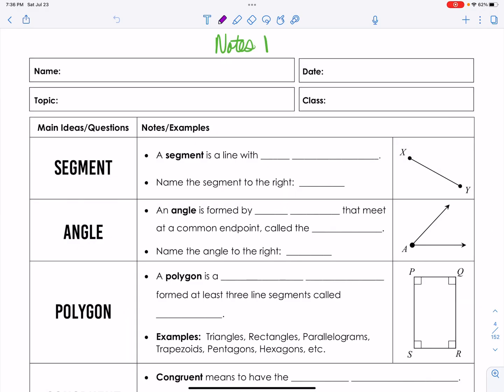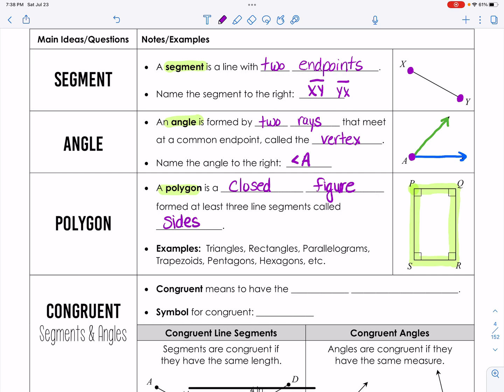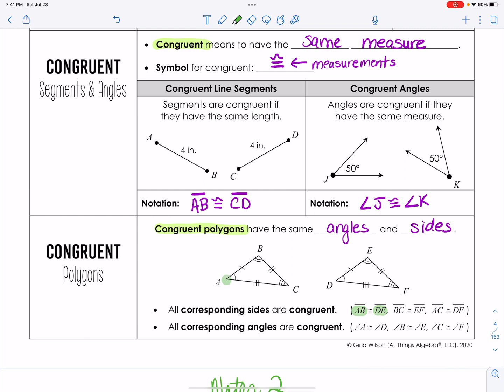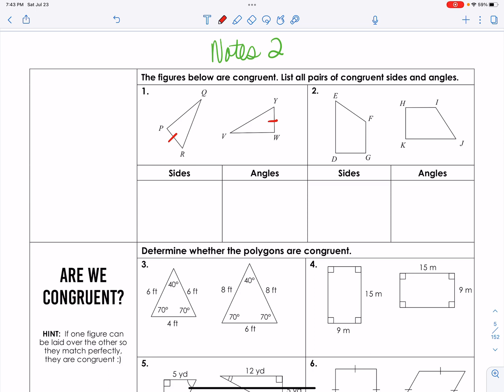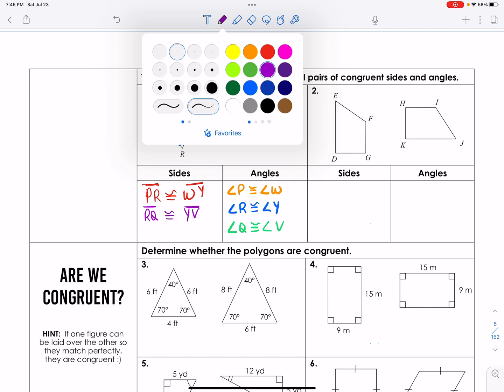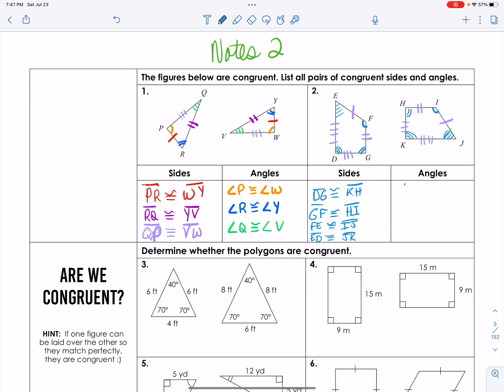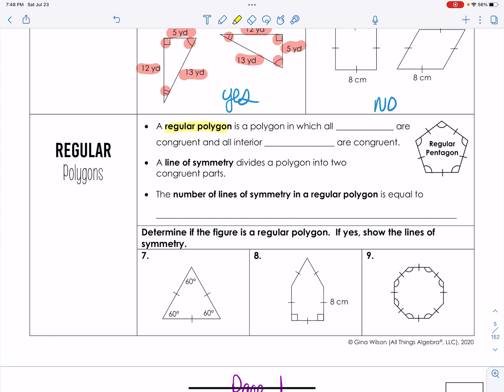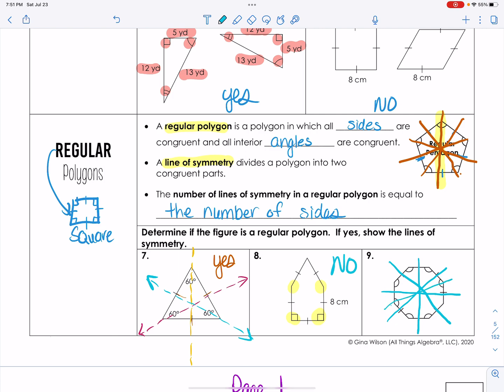6th_Geo_Vocab